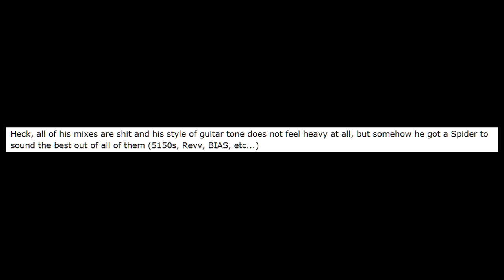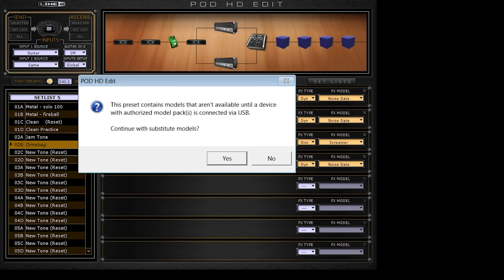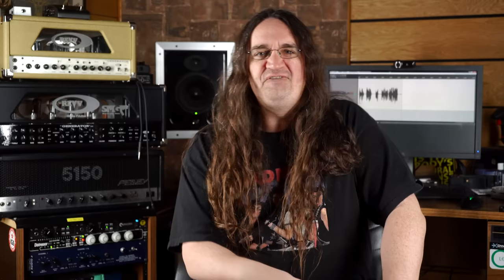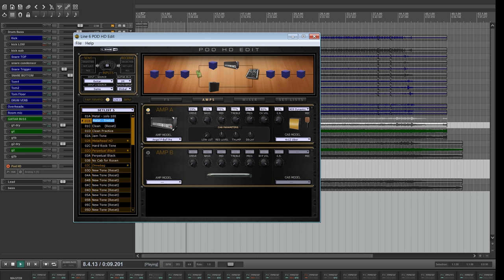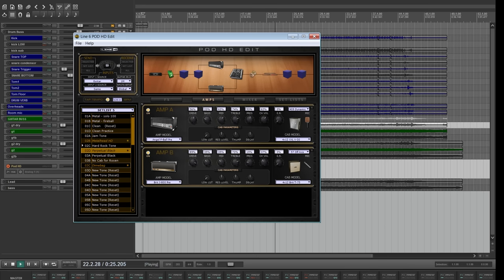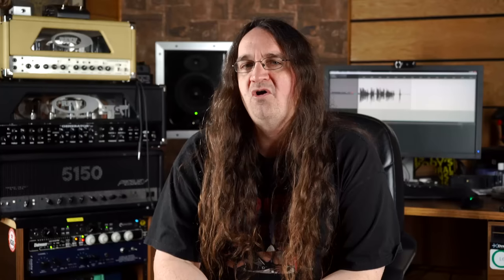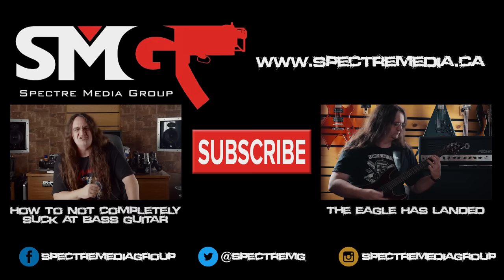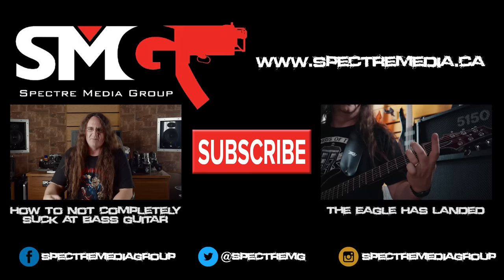Fearless Gear Review: Line 6 POD HD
Improve your mixing skills with real MOTORHEAD MULTITRACKS!  Check out Pro Mix Academy here!

In today’s episode on Spectre Sound Studios I’ll be honestly reviewing the Line6 POD HD.  Check below for the gear I discussed in today’s episode.

About Spectre Sound Studios:
I'm Glenn Fricker, engineer here at Spectre Sound Studios. I love making records, and after doing it for sixteen years, I want to pass on what I've learned. On my channel you can find tutorials on how to record guitar, bass, real drums and vocals. There's reviews and demos of tube amps, amp sims, drums, mics, preamps, outboard gear, and plugin effects. Everything you've wanted to learn about recording Hard Rock & Heavy Metal can be found right here on this channel!